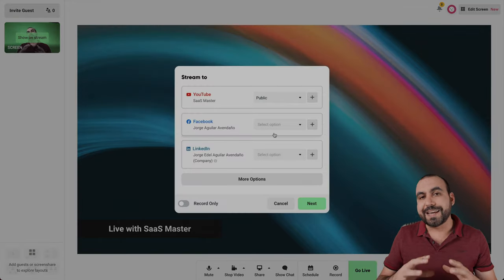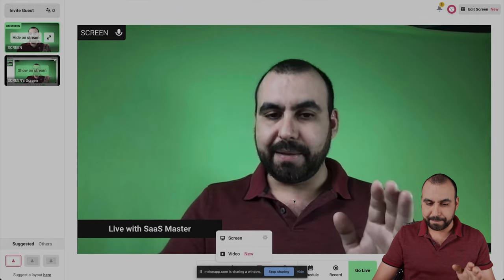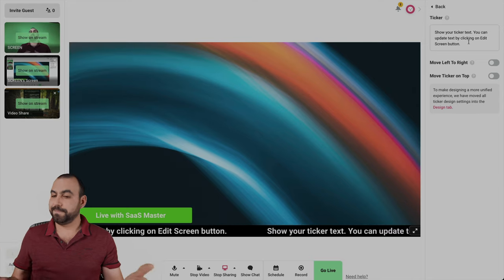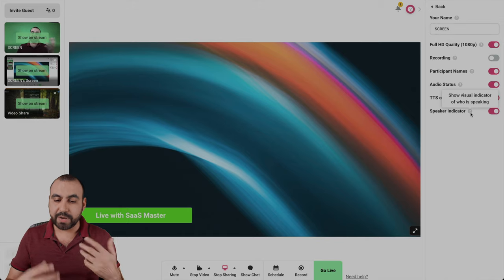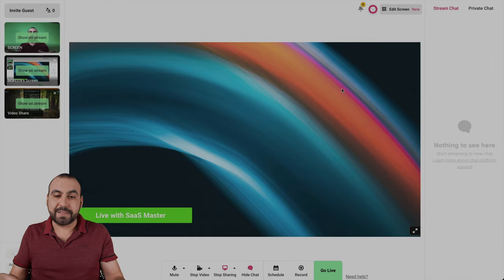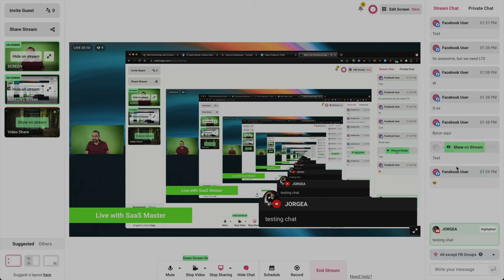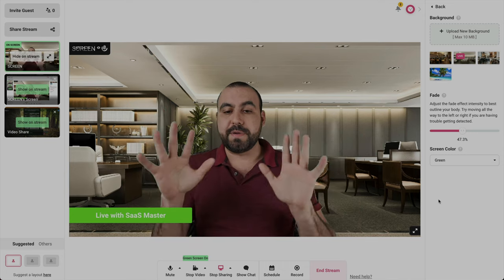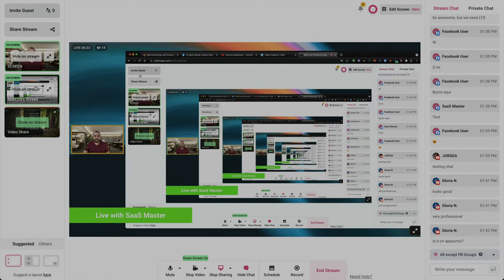How to Stream to Facebook LIVE, YouTube LIVE, Twitch, Discord with Melon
Stream directly to Facebook, YouTube, LinkedIn, and other platforms in 5 clicks

Multistream
Reach more people when you stream.
Grow your show. Go live on Facebook, YouTube, Twitter, LinkedIn, and Twitch at the same time.
You can do this with one click and we will take care of the rest. Custom RTMP works too!

Stream directly to Facebook, YouTube, LinkedIn, and other platforms in 5 clicks. Invite guests, share your screen, customize the appearance and much more.

Personalize your stream.
Your guests do not need to make an account. They can just join your broadcast with one click.
With scheduling, you can plan and share with guests ahead of time